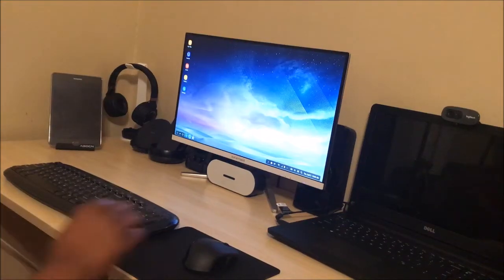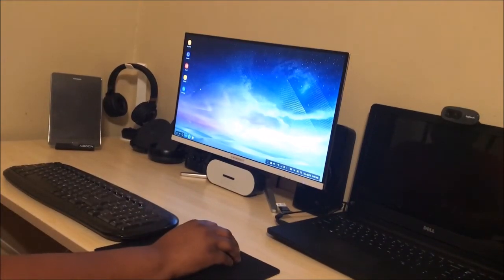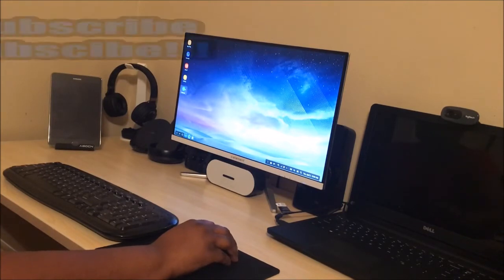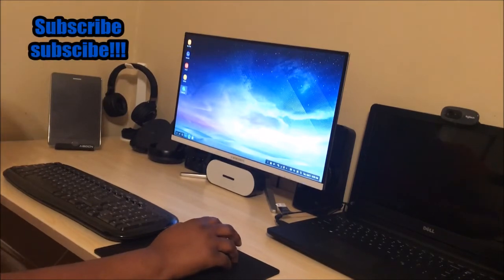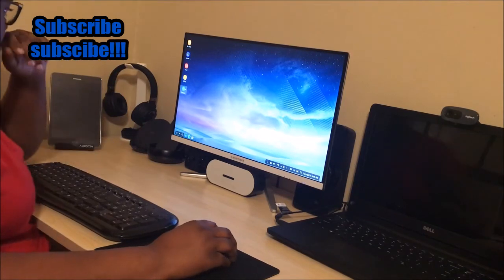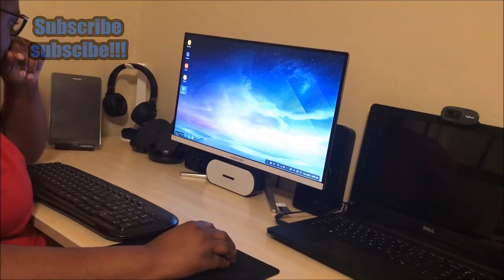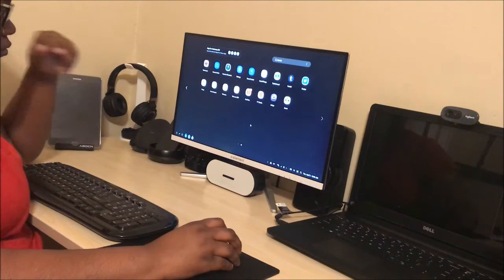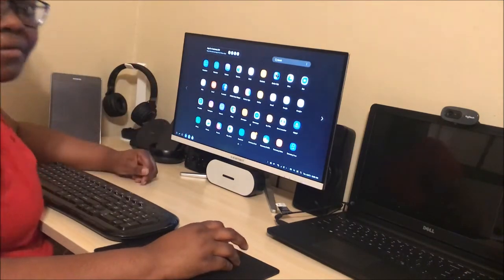Samsung dex station setup for the galaxy note 8